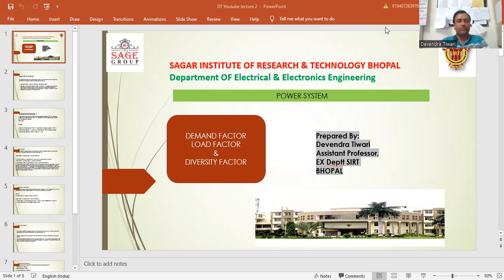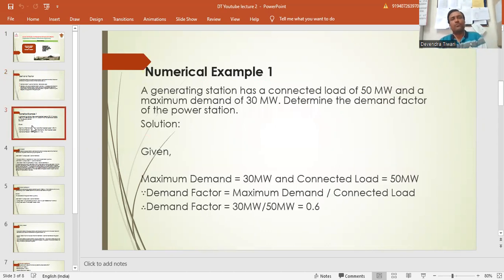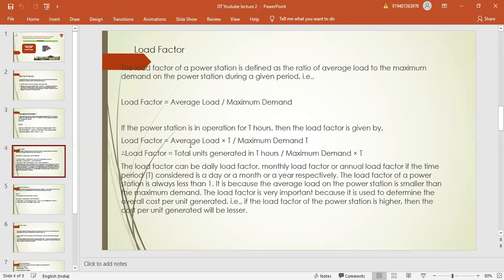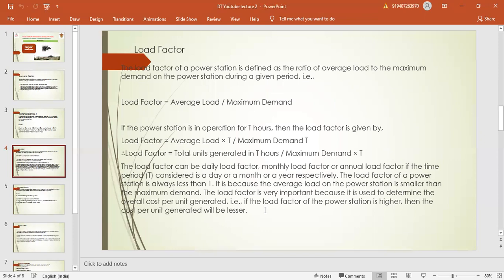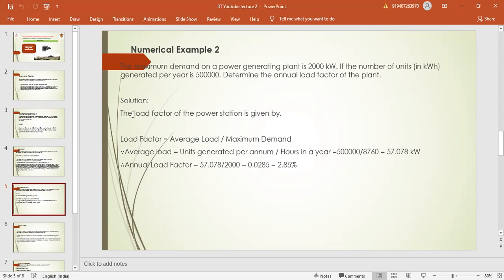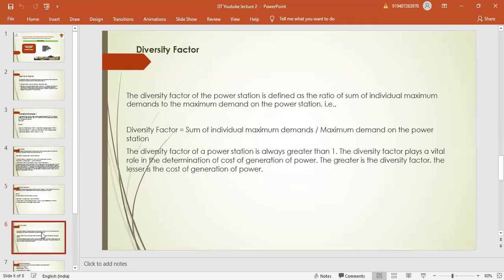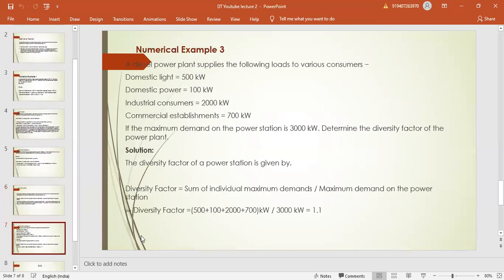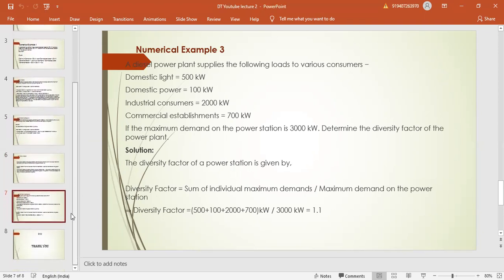Power System Video Lecture 2 DT, EX Deptt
Ex Power System video lecture 2 on demand factor, diversity factor, load factor